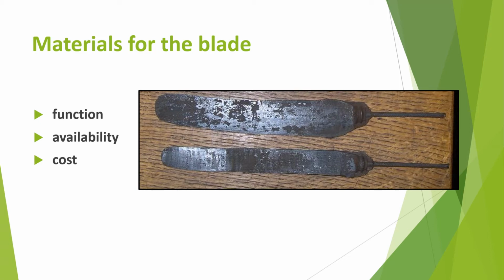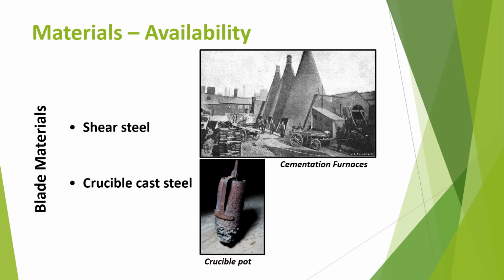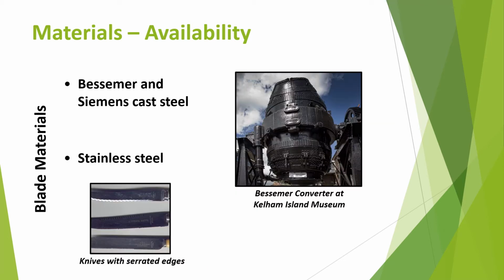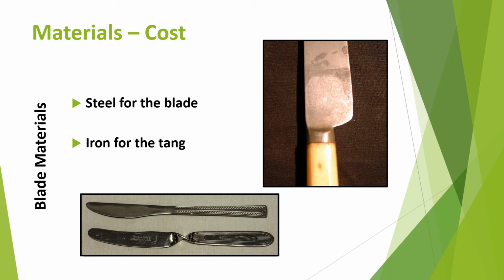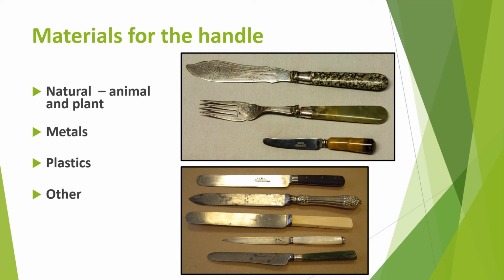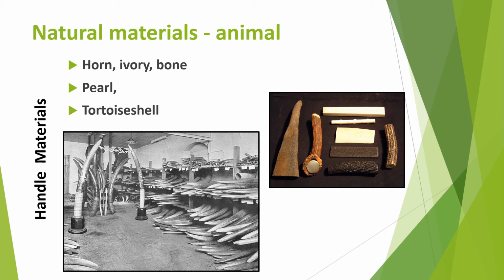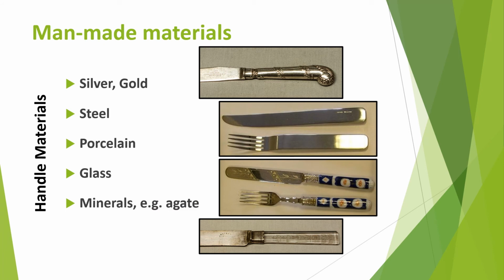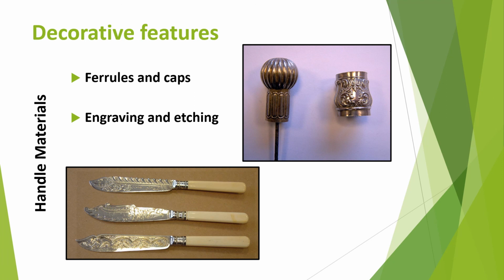3. Materials Used for Table Knives (2020)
This is the third of four short films covering aspects of the history, development and making of table knives in Sheffield.  This film identifies the various materials used for the blade as well as following the evolution of ideas for providing handles on table knives.  The changes in materials also references the changes in taste for design as well.

The short film series was developed as part of the Name on the Knife Blade Project funded by the National Lottery Heritage Fund.

The website developed by the project giving detail of the huge array of table knife manufacturers in Sheffield over the last 200 years can be found

To find out more about the Hawley Collection and to donate, visit our main